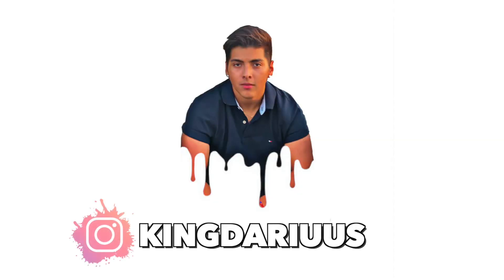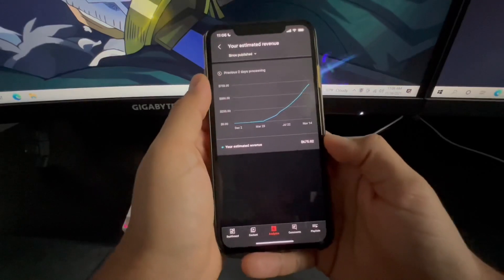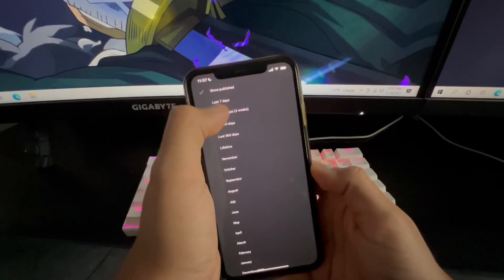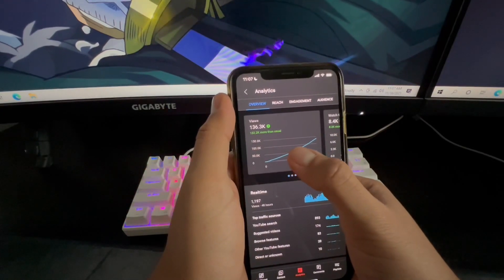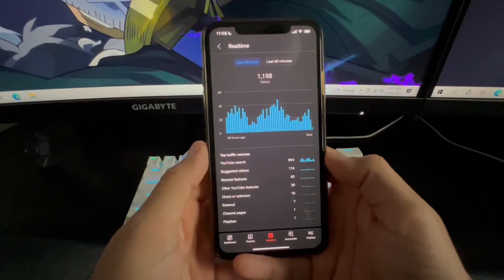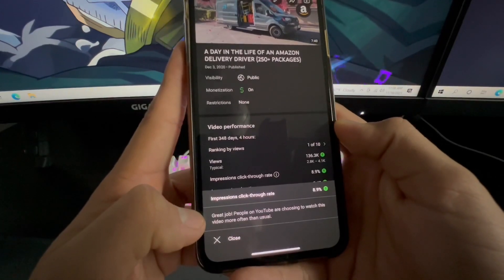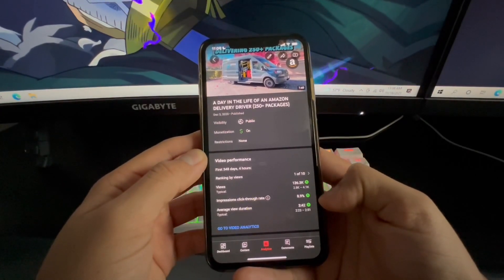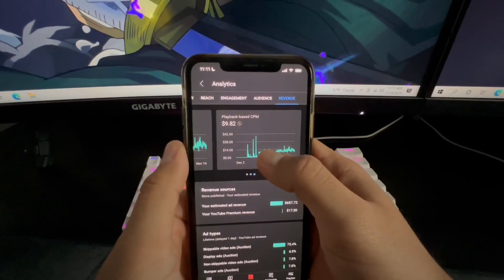HOW MUCH YOUTUBE PAID ME FOR 100,000+ VIEWS!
In doing so, it motivates me to keep dropping more content for you guys! One last thing to take from these videos, spread positivity, keep grinding towards your dreams, and just be you ❤️

My Main Cameras/Microphone:
Sony a7R II
GoPro Hero 8
Rode VideoMic Pro
Rode VideoMic Me-L

Tripod Adapter For iPhone